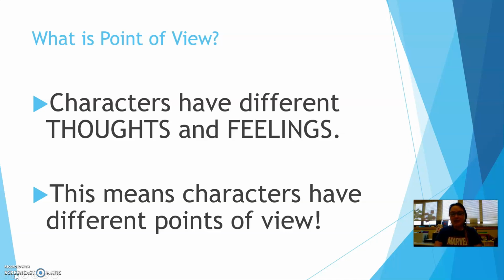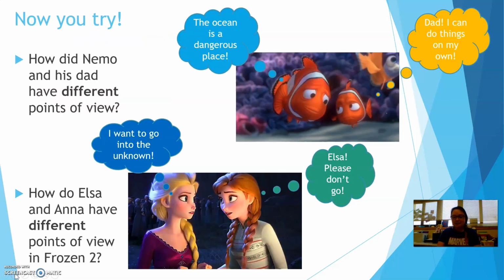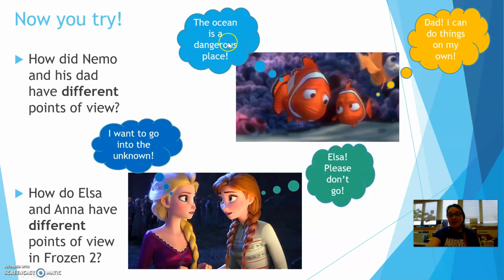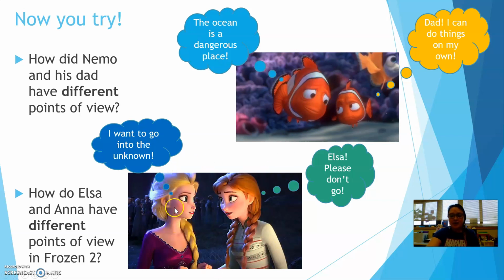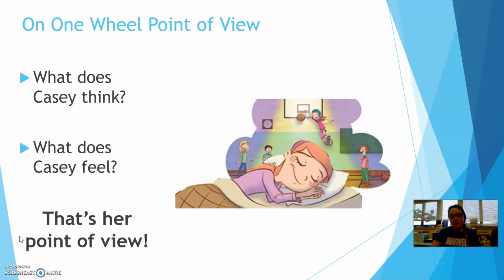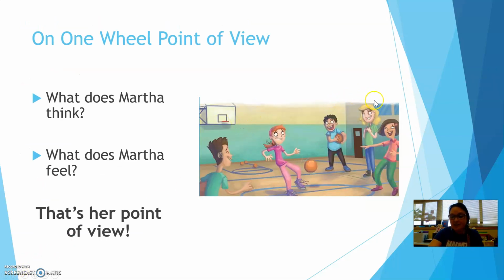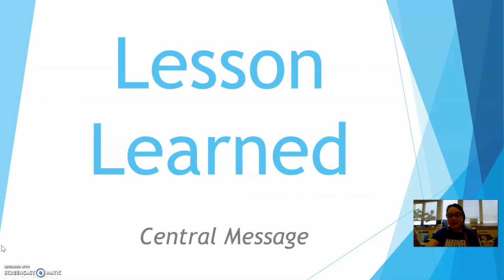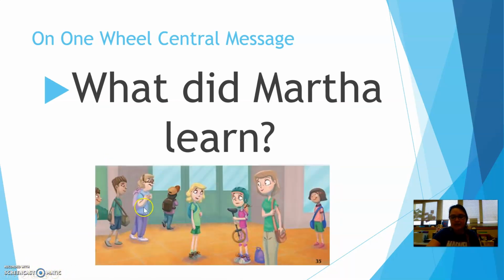Day 16 Reading Lesson